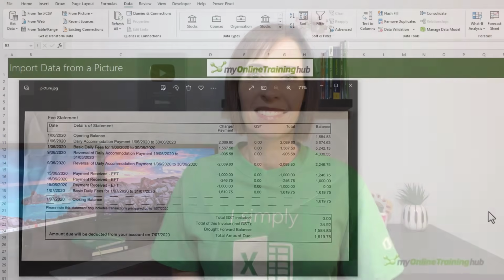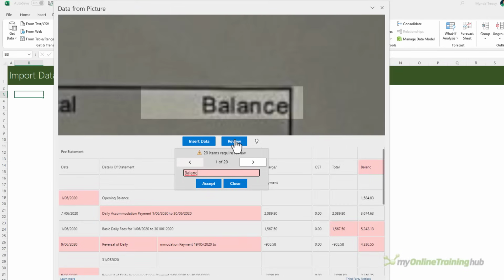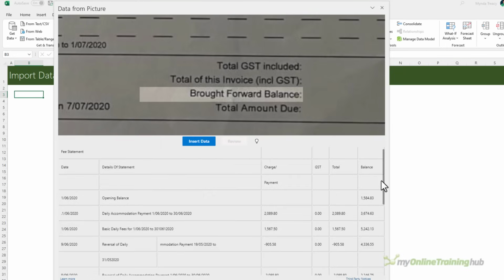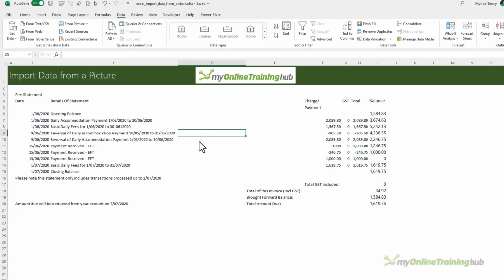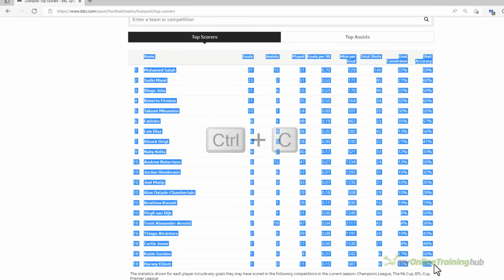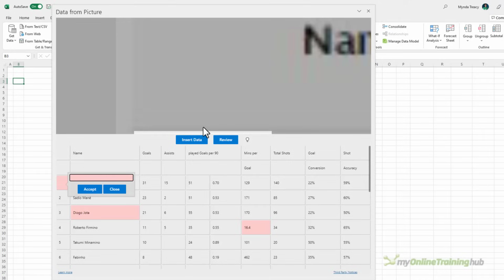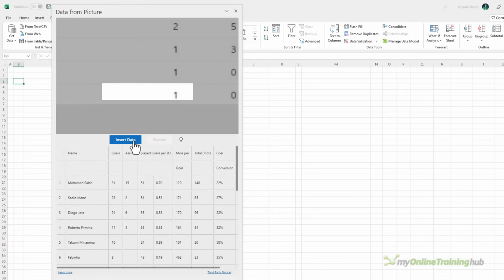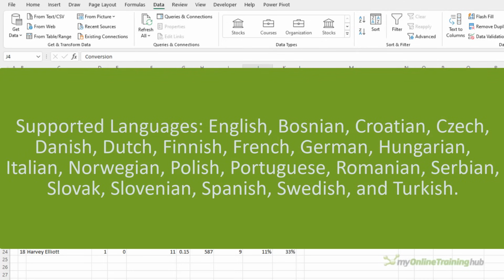Import Data from a Picture or Screenshot into Excel (Quick Demo)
How to convert a picture or a screenshot into data in Excel (step-by-step tutorial).

New to Windows is the ability to import data from a picture in Excel. No more typing data manually into spreadsheets from reports. It works with image files or screen captures on your clipboard. Let me show you how it works.

0:00 How to import data from a picture to Excel
0:19 Import data from an image file
3:30 Import data from a screenshot
6:31 Current language limitations